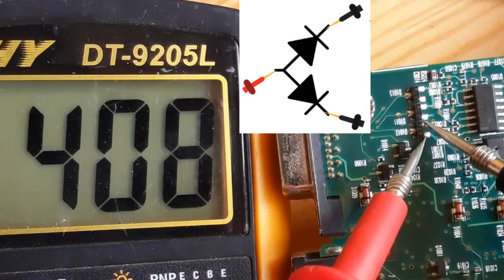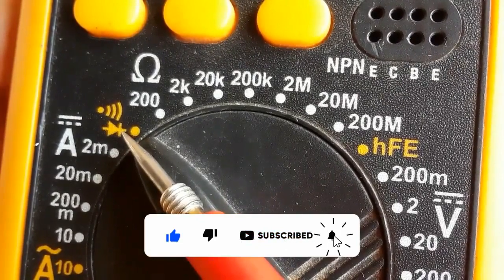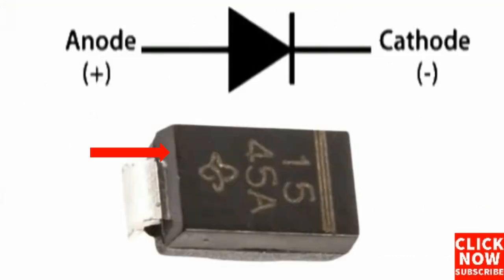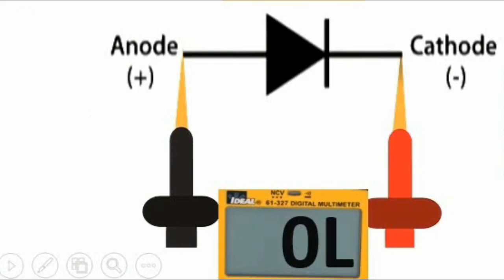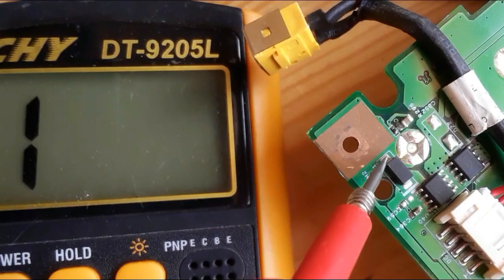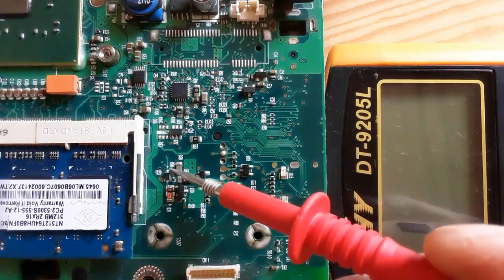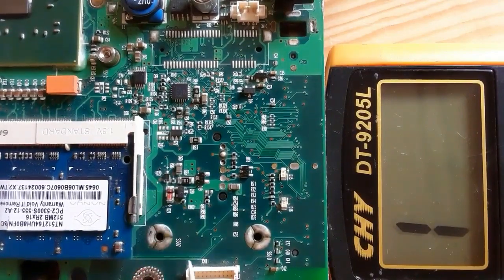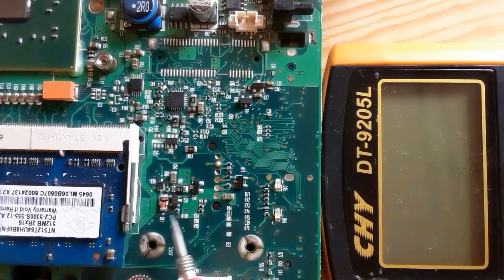SMD diode testing using multimeter guide